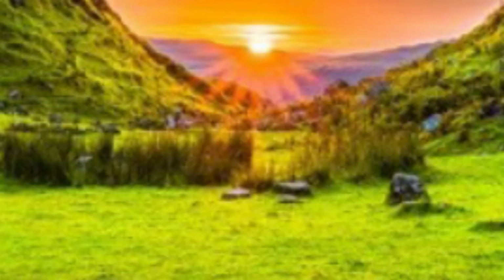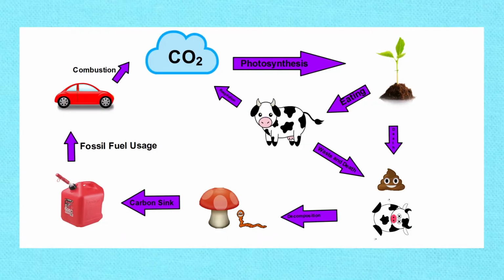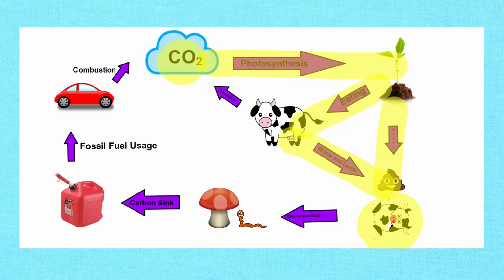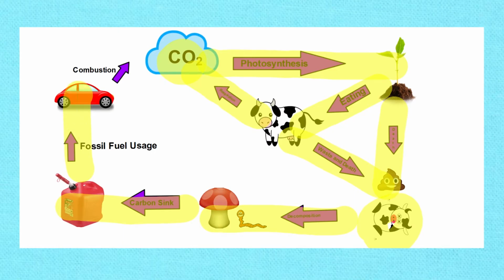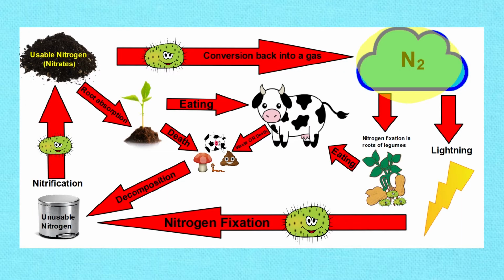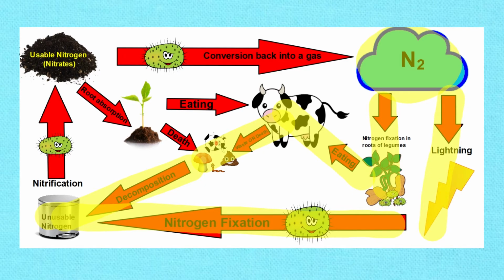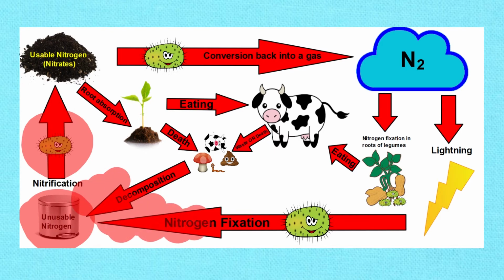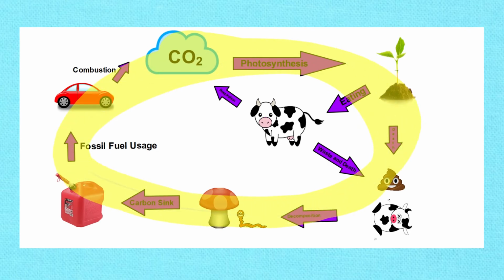Send Memes to Elon - Carbon and Nitrogen Cycles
Carbon and Nitrogen are super important and need to be recycled correctly. Elon is super important because he makes sweet cars and wants to send stuff to Mars. Protect that man.